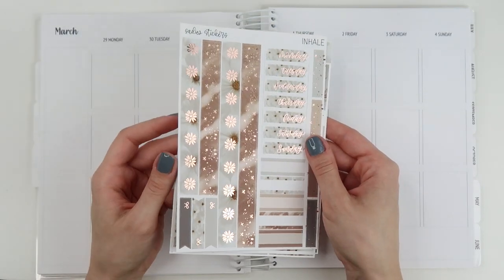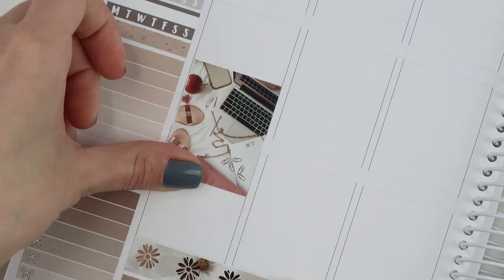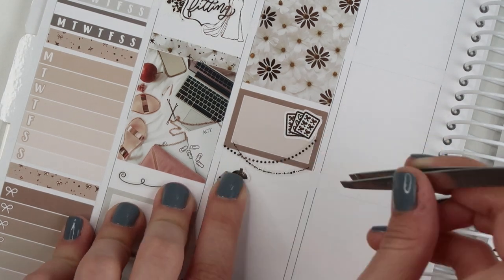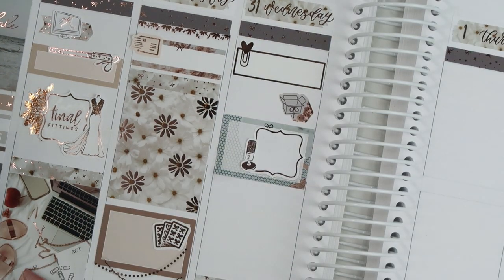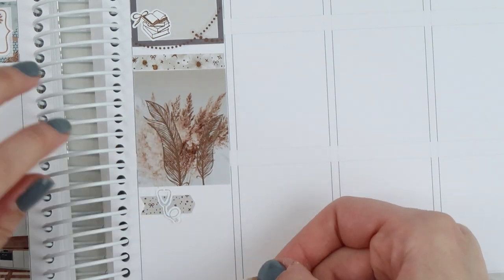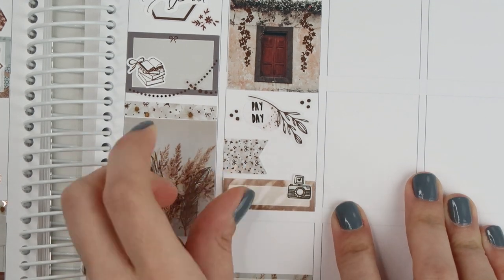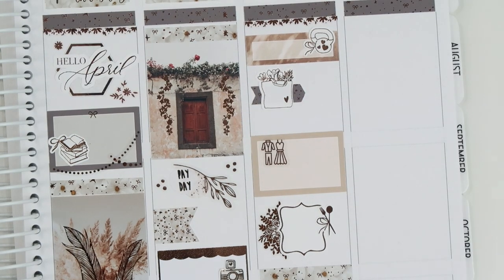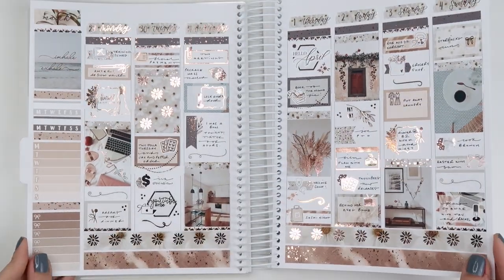Sadies Stickers Plan with Me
@Twentysomething Planner vFOLLOW MY INSTAGRAM TO SEE STICKERS USED AND SHOPS TAGGED:
@Twentysomething Planner

FOLLOW MY POCKET AND A5 RINSG ACCOUNT

PLANNING WORLD: NICOLE15

PLANNING WORLD: NICOLE15